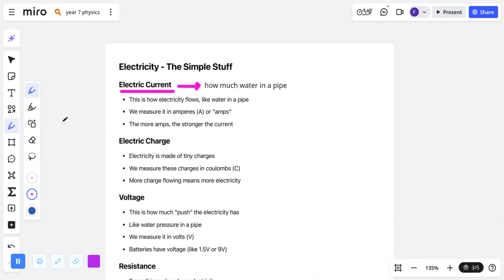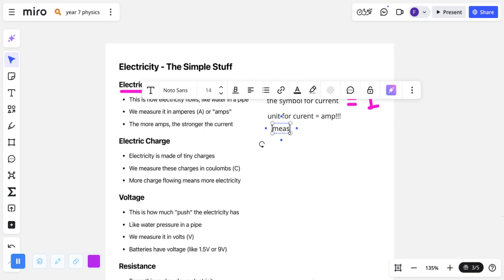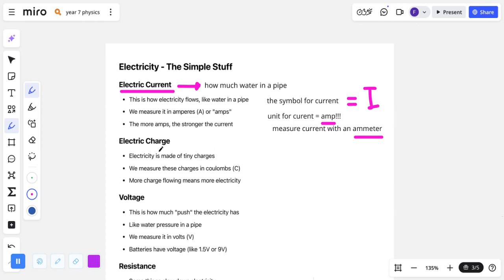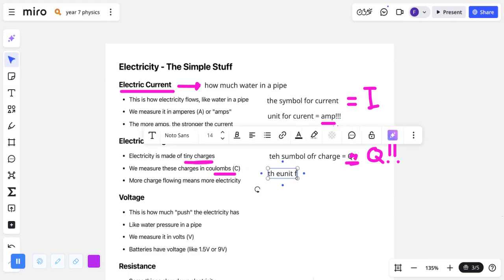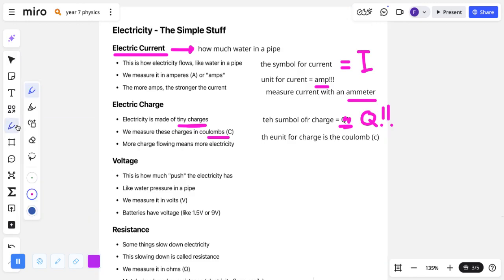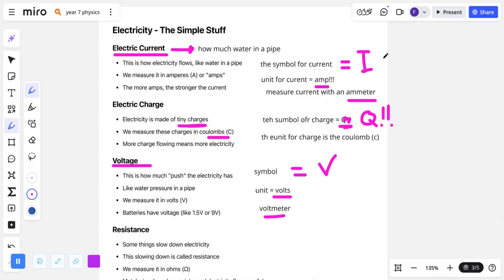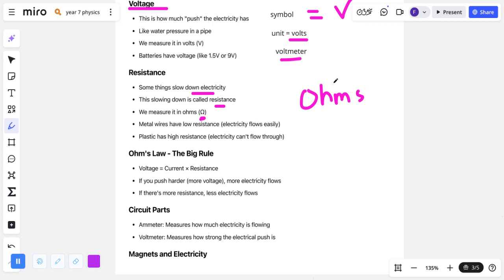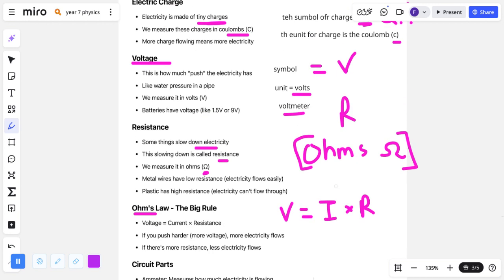KS3 Physics: Ohm's Law & Charge Calculation Basics | Easy Tutorial with Flashcards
Master basic physics symbols for Ohm's Law and charge calculations in this comprehensive KS3 Physics tutorial video. Perfect for GCSE preparation and KS3 science revision! I'll guide you through the fundamental concepts, equations, and symbols used in electrical circuits and charge calculations with helpful flashcards to reinforce your learning.
In this tutorial, you'll learn:

The meaning of V, I, and R in Ohm's Law
How to calculate voltage, current, and resistance
Essential charge calculation symbols and formulas
Practical examples and problem-solving techniques
Memory tricks using our interactive flashcards

This video is perfect for students revising for KS3 Science exams or preparing for GCSE Physics. The flashcard section will help you memorize these important symbols quickly and effectively!